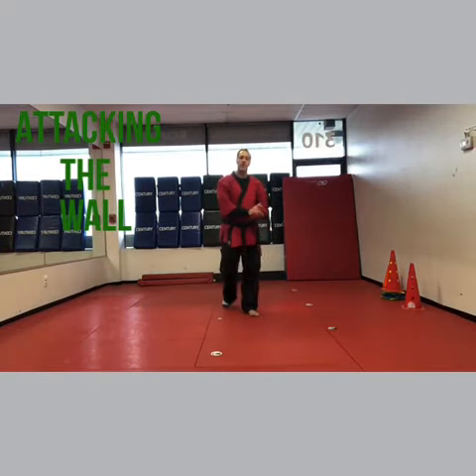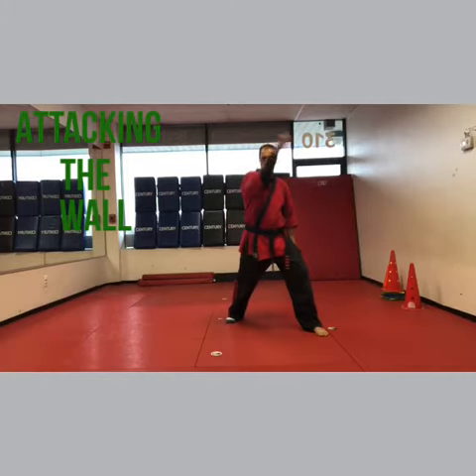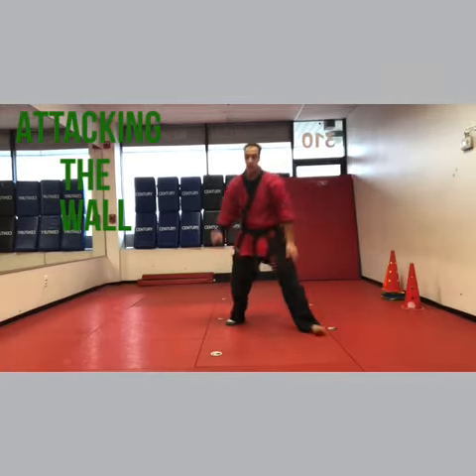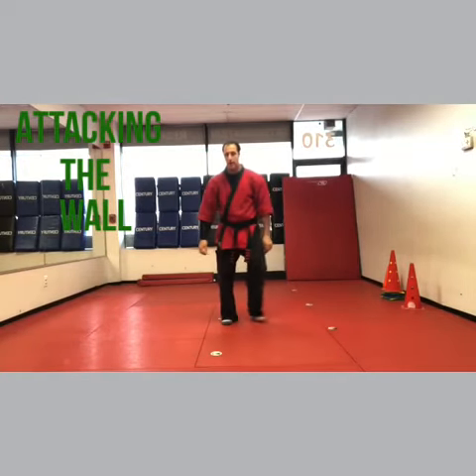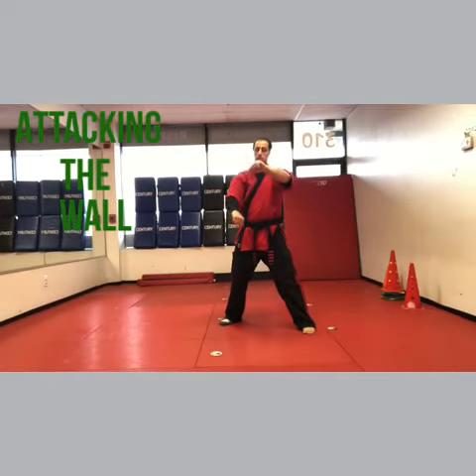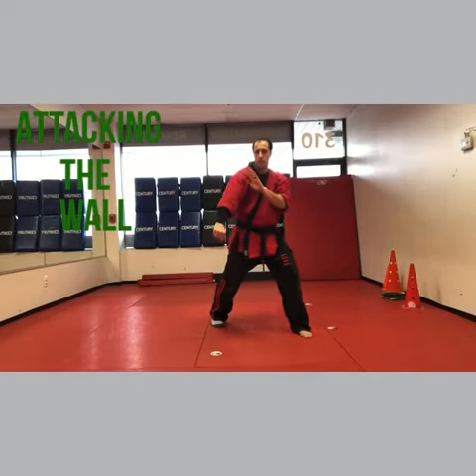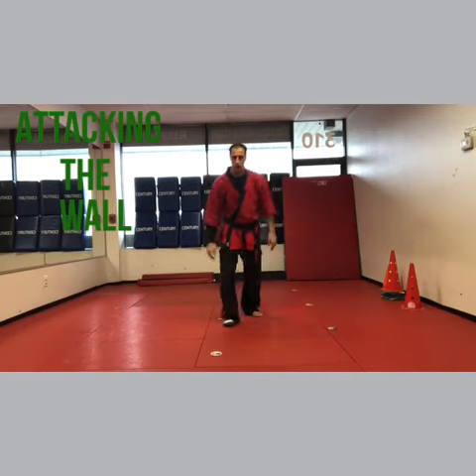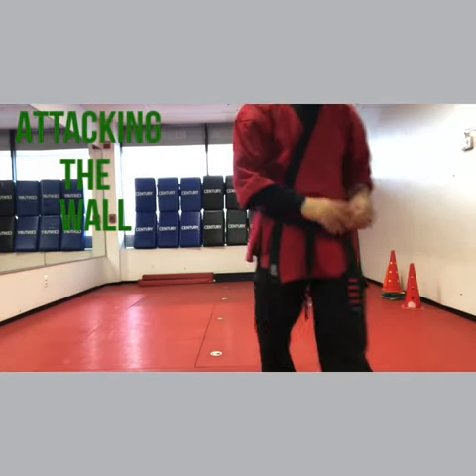Attacking The Wall